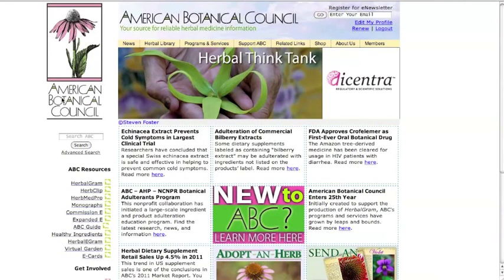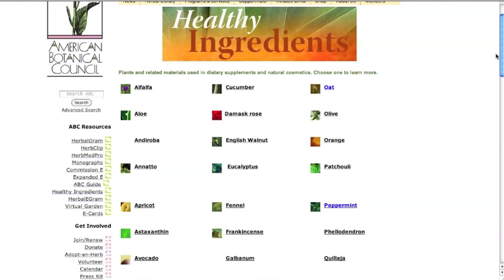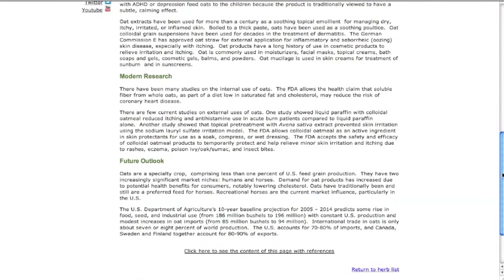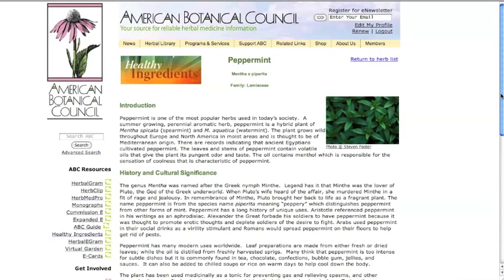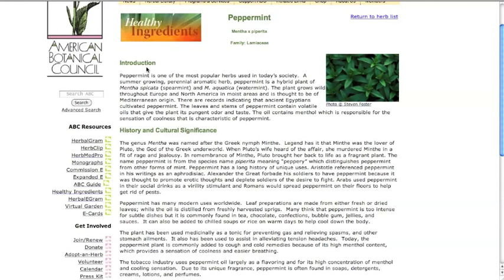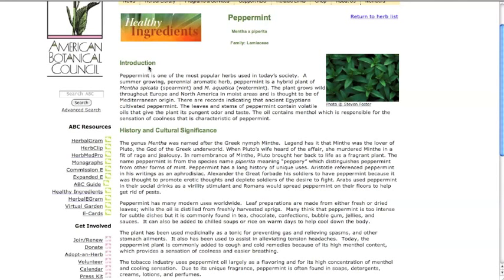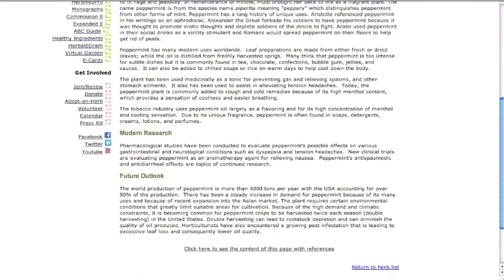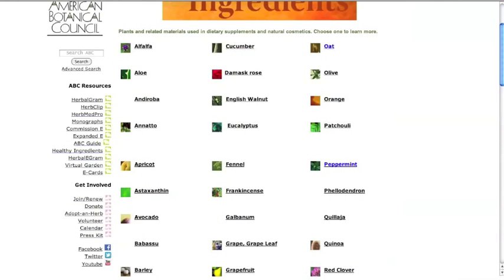ABC Library - Healthy Ingredients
Healthy Ingredients provides an overview of plants and related materials commonly used in dietary supplements and natural cosmetics.

Our mission is to provide education using science-based and traditional information to promote responsible use of herbal medicine — serving the public, researchers, educators, healthcare professionals, industry and media.

Since 1988, the American Botanical Council (ABC) has been educating consumers, healthcare professionals, researchers, educators, industry and the media on the safe and effective use of herbs and medicinal plants. ABC is an independent, nonprofit organization supported by thousands of members around the world.

From its headquarters in Austin, TX, ABC publishes HerbalGram, a peer-reviewed quarterly journal; HerbClip, a twice-monthly series of summaries and critical reviews of recently published herbal literature; and HerbalEGram, a monthly electronic publication. ABC is also the publisher of four books, including The ABC Clinical Guide to Herbs, a continuing education and reference book, which contains monographs on the safety and efficacy of 30 popular herbs.